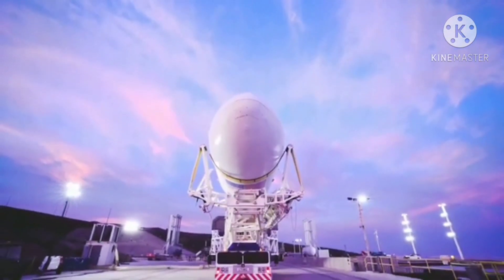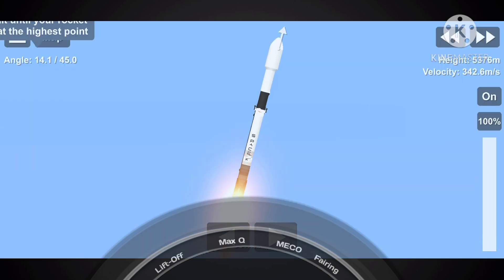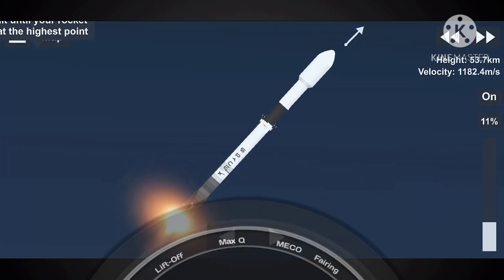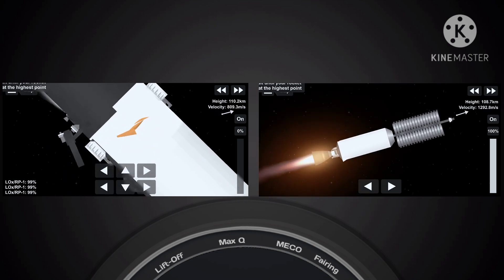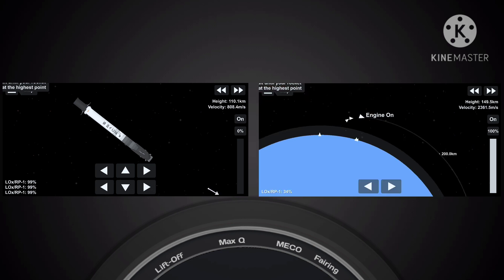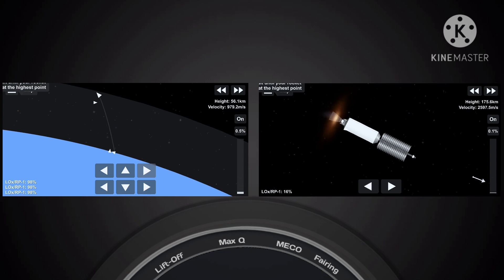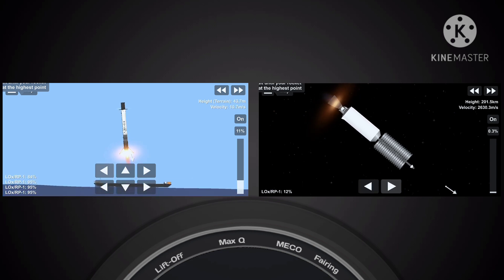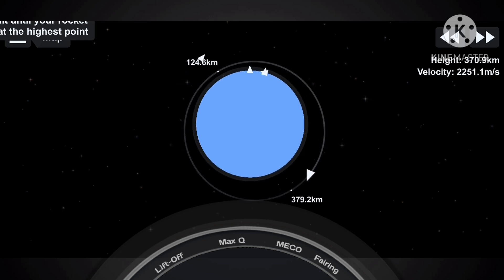Starlink 14 (L15)|Spaceflight Simulator sfs 1.5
SpaceX successfully Launch their Falcon 9 Block 5 for its 14th (15th) Starlink Mission and their 100 successful launch since 2008

Should we make a SN8 HOP???

here's the Discord Link for Spaceflight Simulator

I'm on Instagram as @sfs.feather. Install the app to follow my photos and videos.

CYA